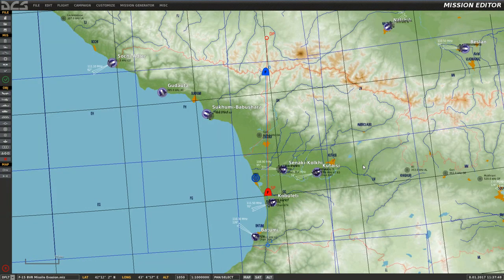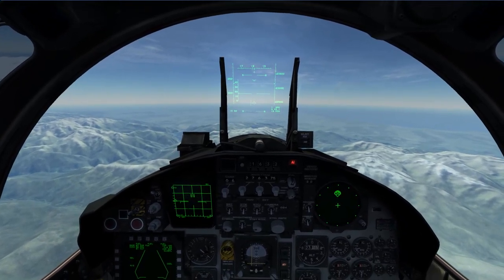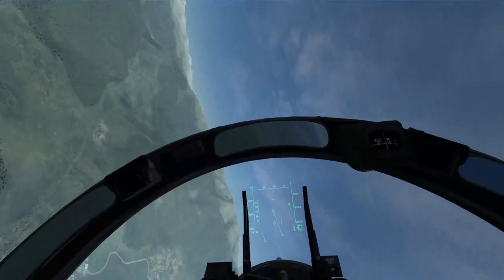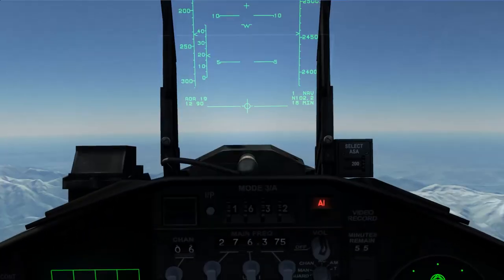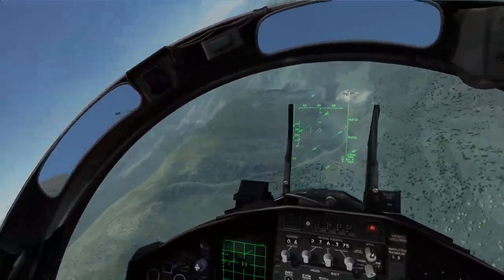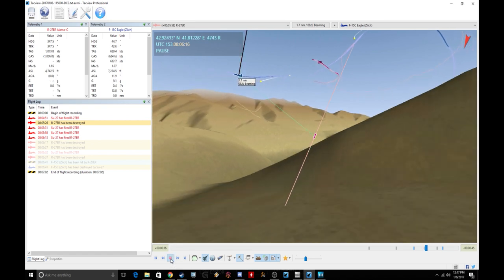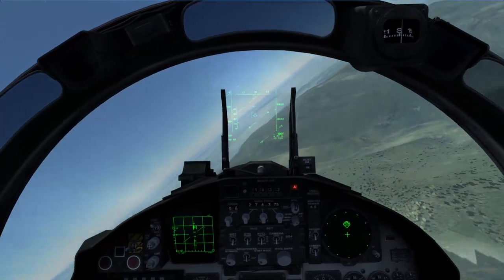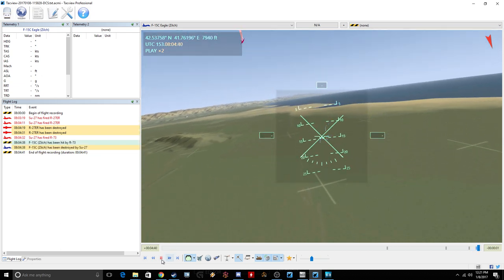DCS: F-15C Missile Evasion and Countermeasures Tutorial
Another quick guide. This time, how to stay alive a bit longer while jousting with those Su-27's and their pesky R-27ER missiles. We're unarmed in this mission, so as to focus solely on evading incoming fire.